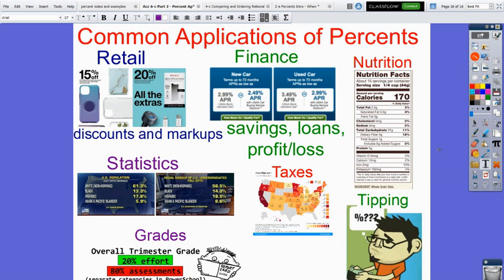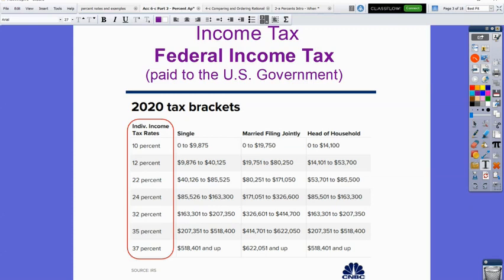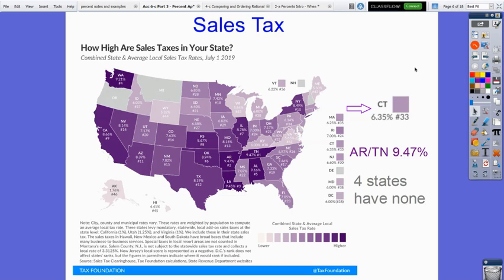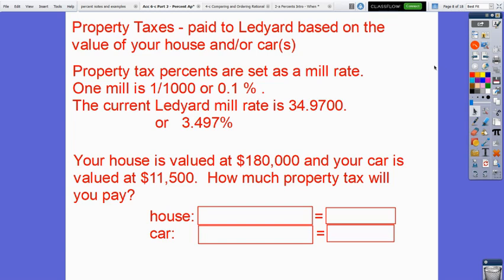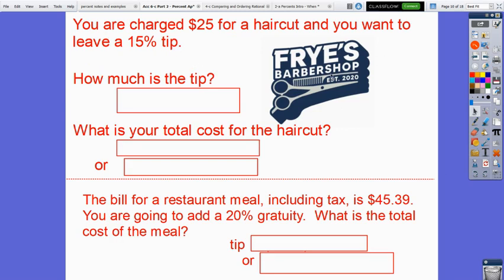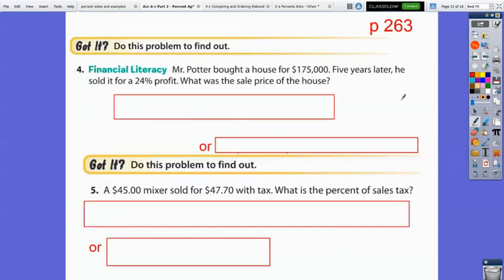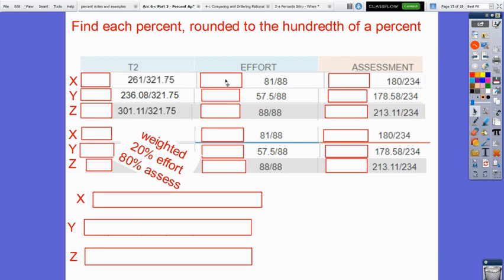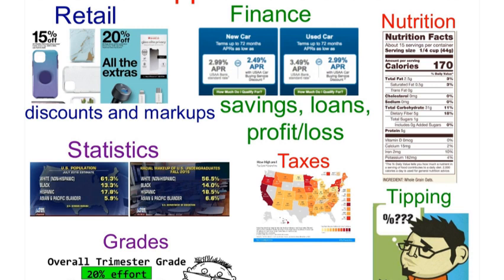Acc 6-c Application of Percent (Tax/Tip/Grade)